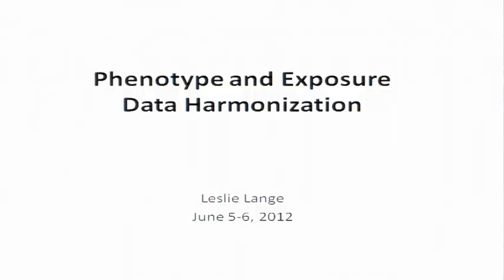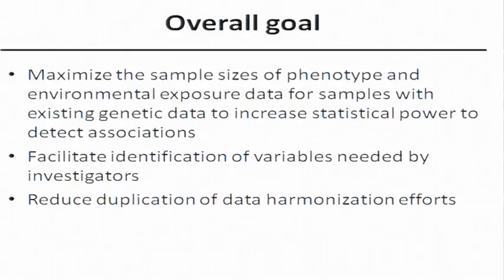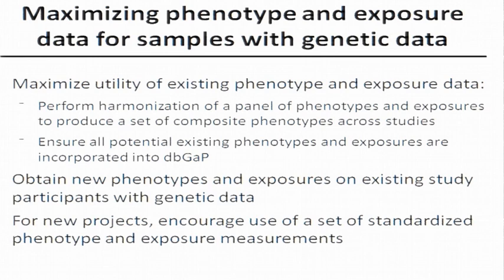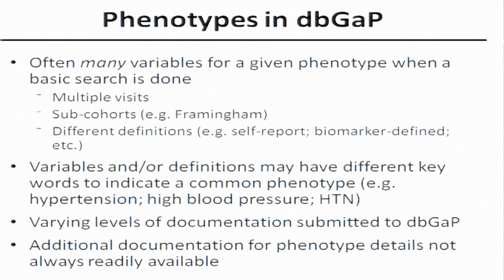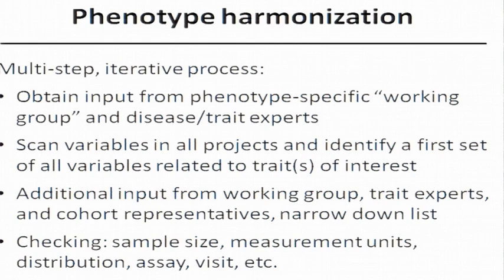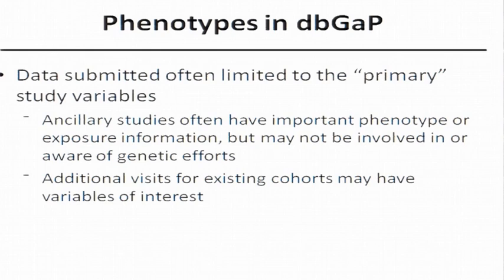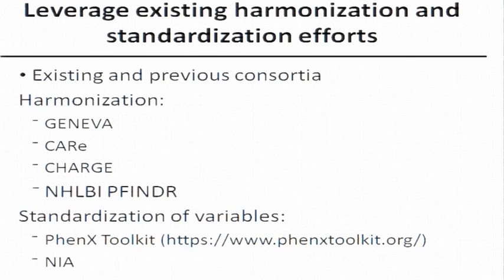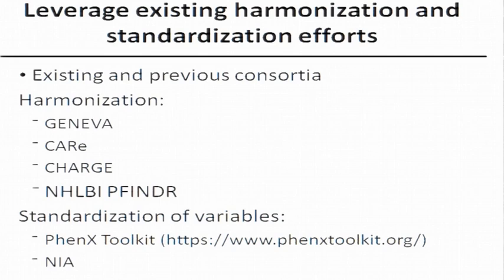Phenotype and Exposure Data Harmonization - Leslie Lange